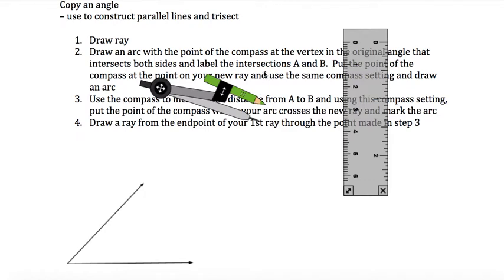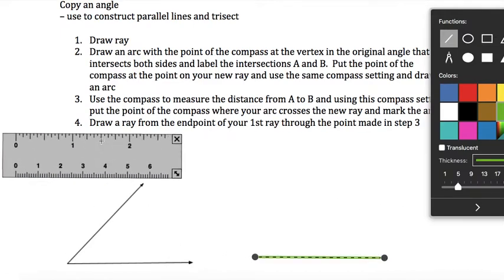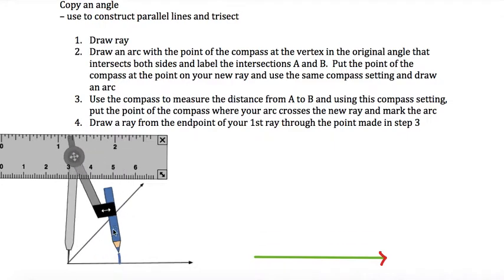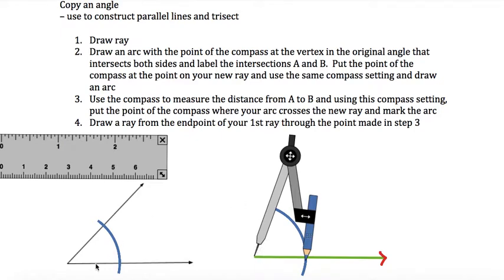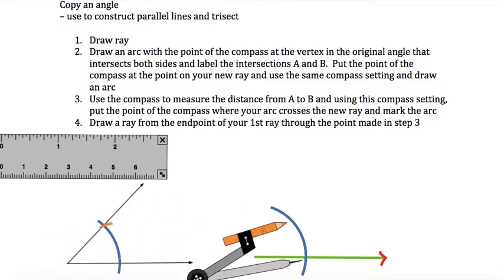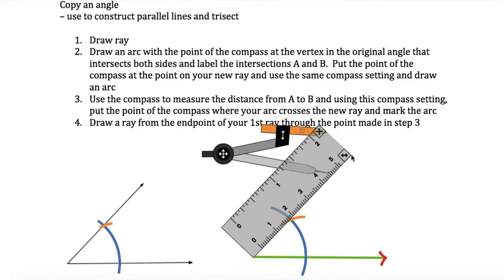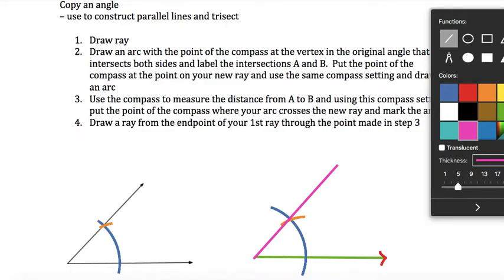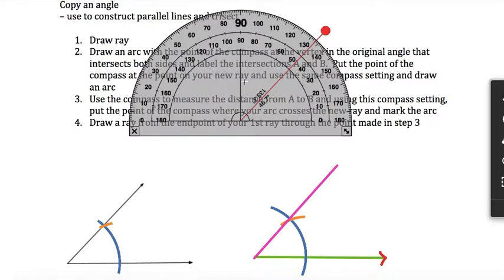Constructions - Copy an angle